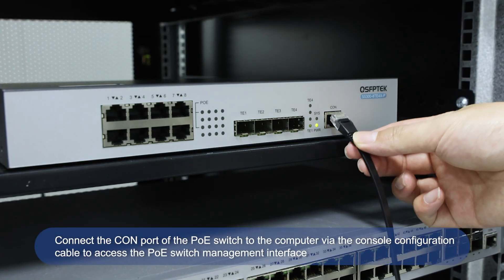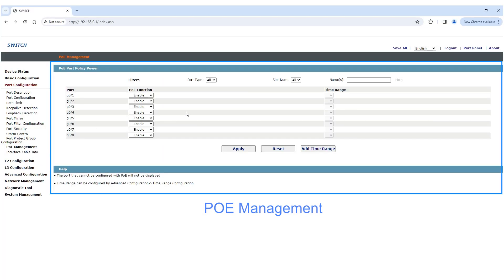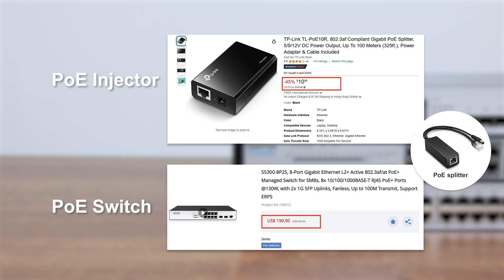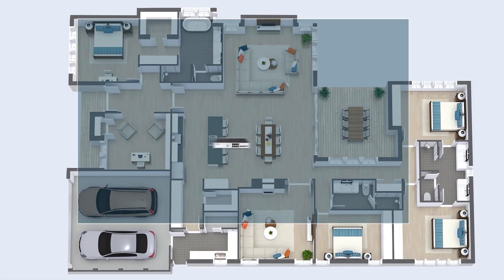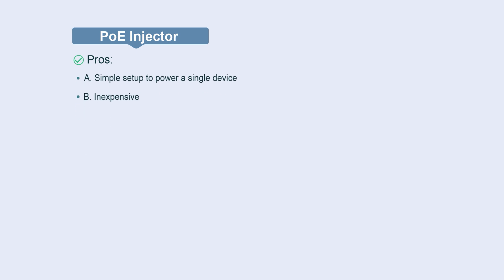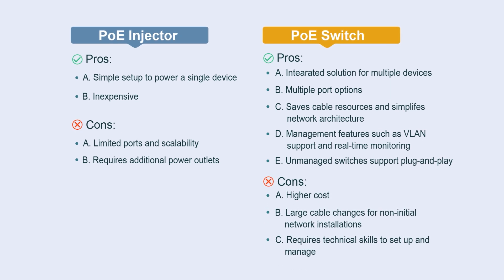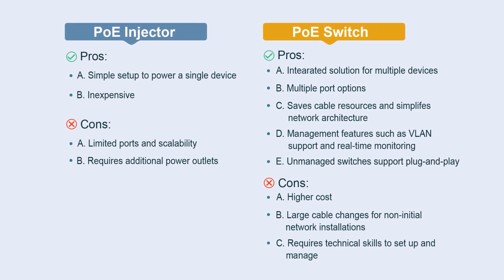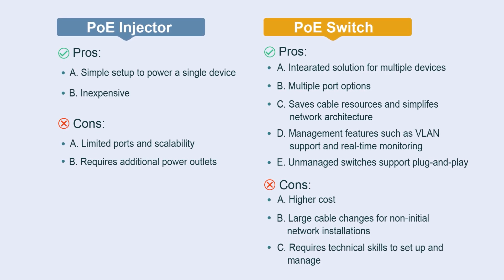PoE Switch vs PoE Injector? What is the Difference?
PoE technology is widely used in our home networks, quietly changing the way we build wireless networks by allowing data and power to be transmitted on the same Ethernet cable. Usually we have 2 choices when implementing POE technology: PoE switch and PoE injector, so how do we choose between them? Our video will tell you the answer, let's take a look!